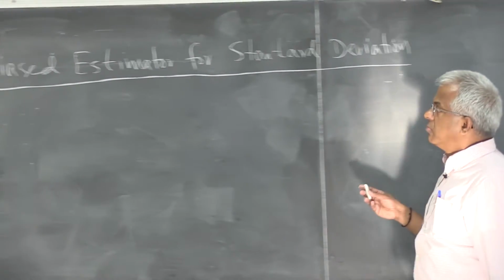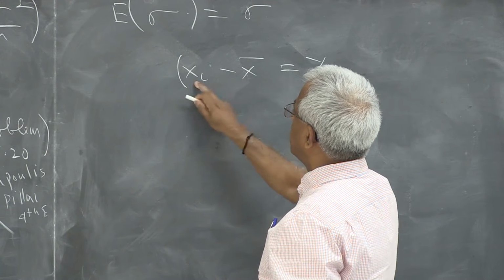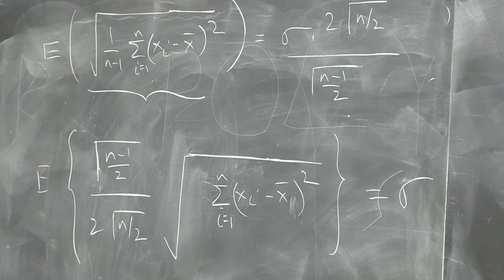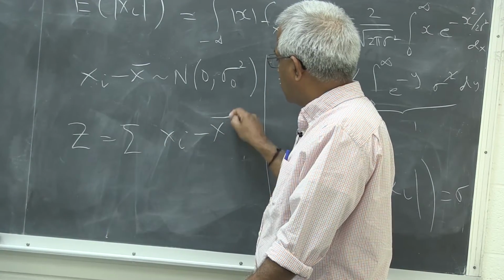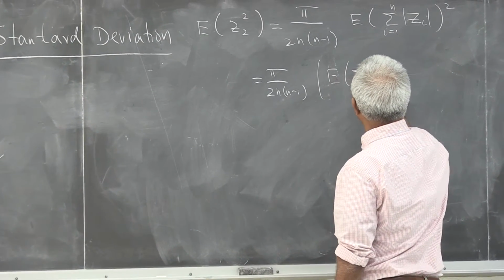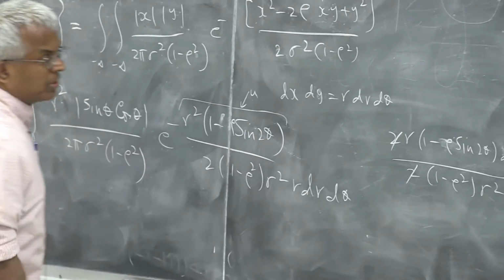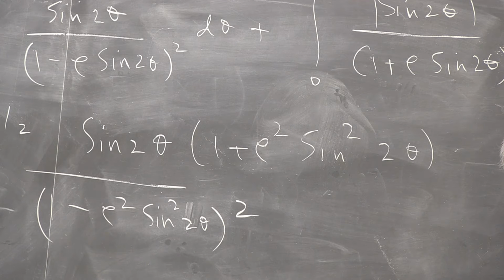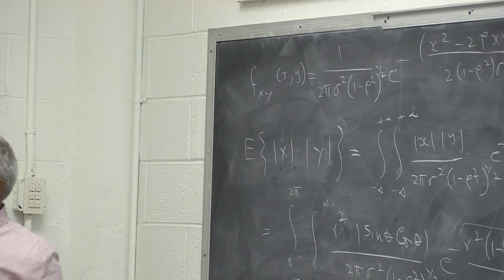Pillai "Two Unbiased Estimators for the Standard Deviation"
Classic estimation problems are to determine minimum variance unbiased estimators for the mean and variance from a data set when these variables are unknown, and  not so well known is how to find unbiased estimators for the standard deviation? Two such estimators are presented here using 'push and shove' arguments along with computations to obtain their variances.